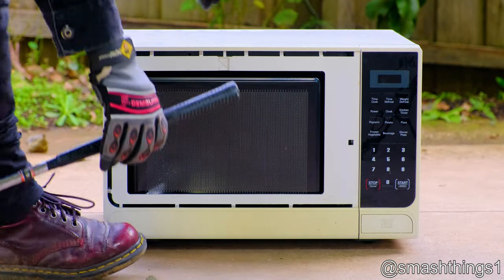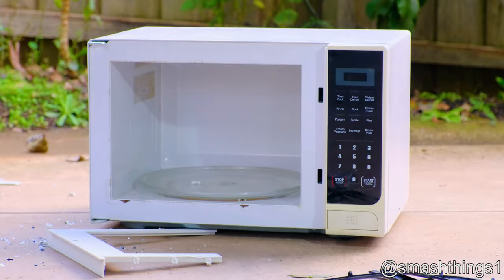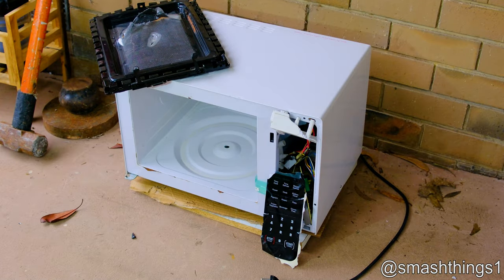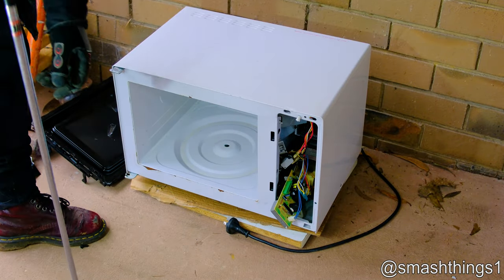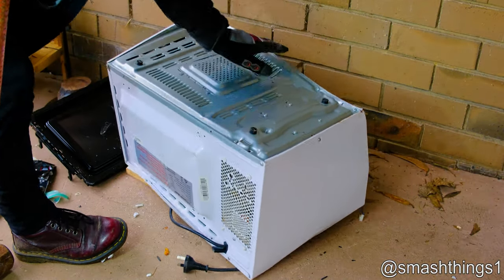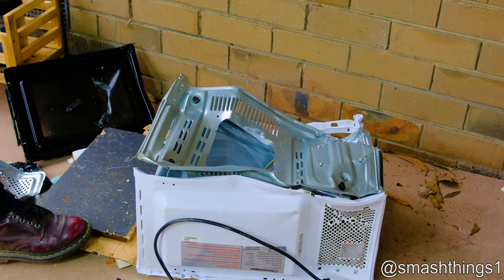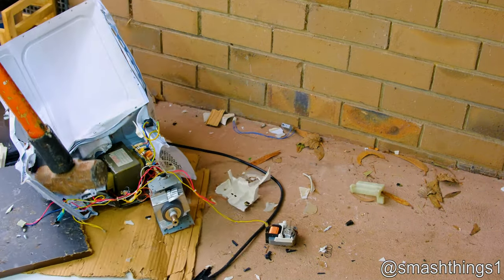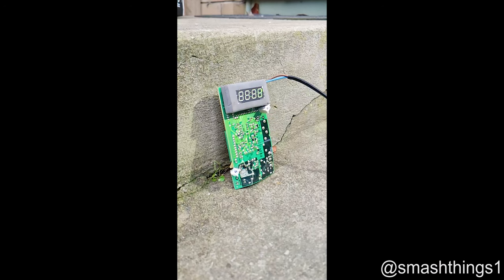Homemaker Microwave vs. Bowling Ball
Homemaker microwave goes up against the bowling ball, with plenty of slow motion destruction!

Model: Homemaker EM930AH1 microwave. Made January/February, 2015 (week 5).